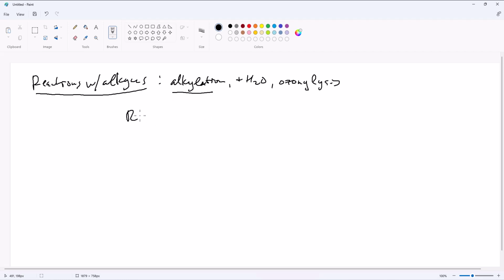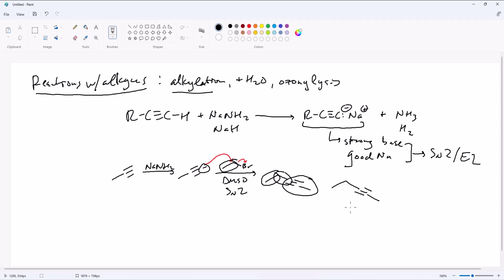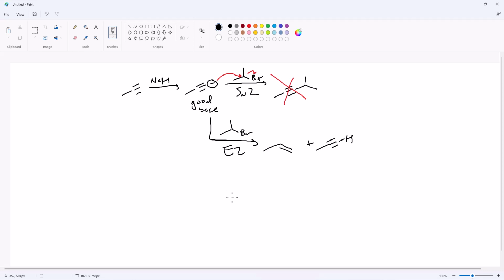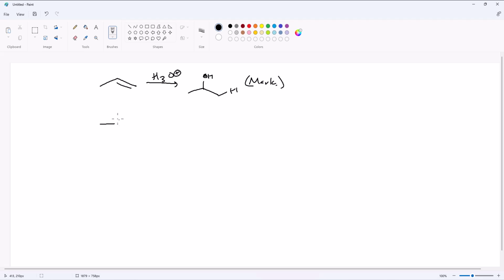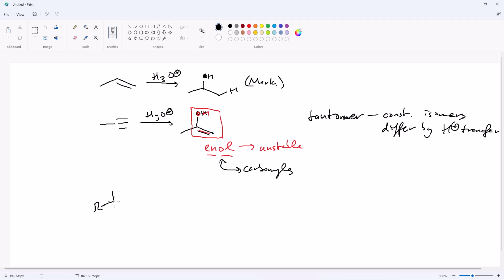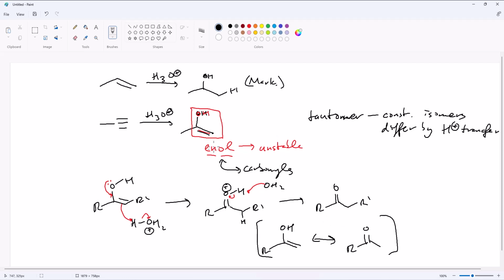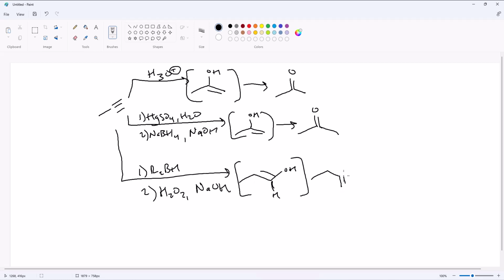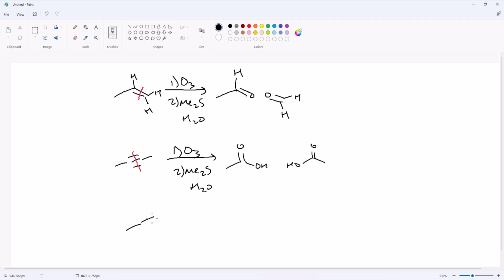Ch 9 Reactions of Alkynes, Part 2